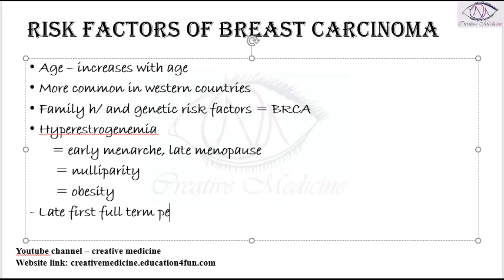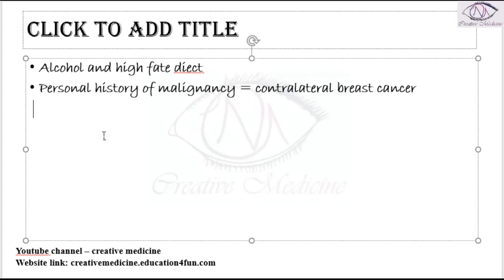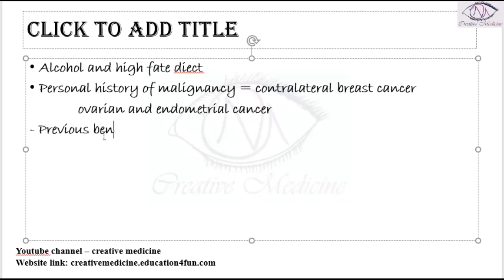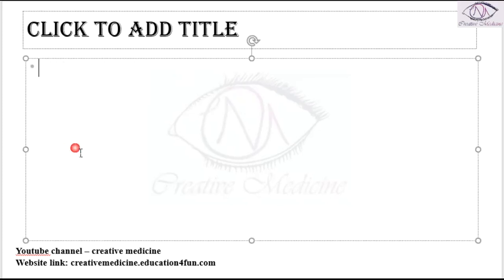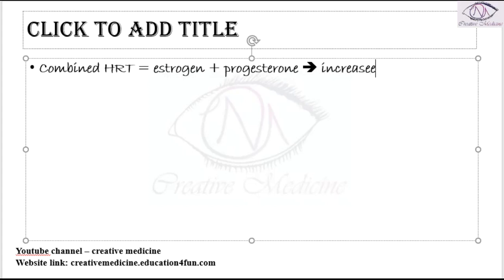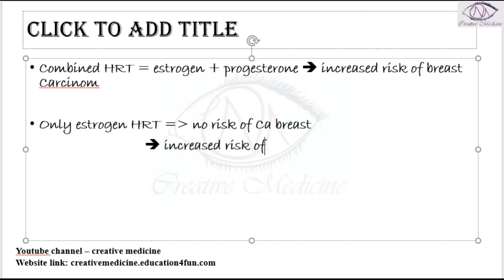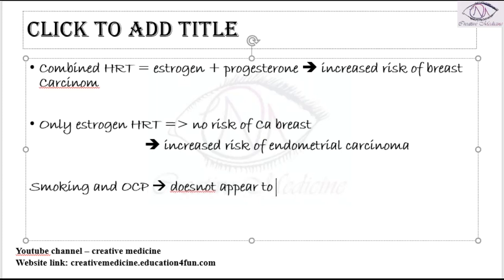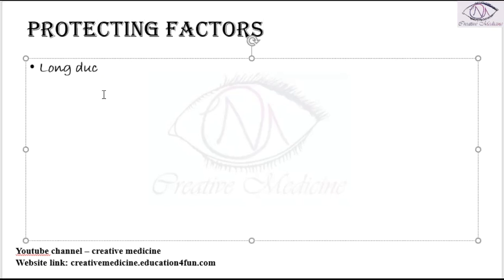Lec 13 Carcinoma Breast Risk Factors